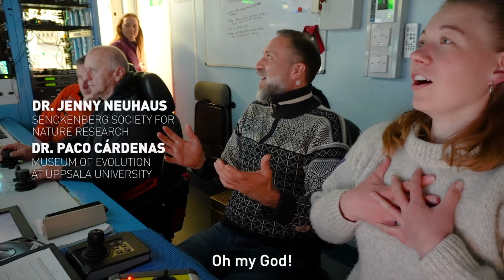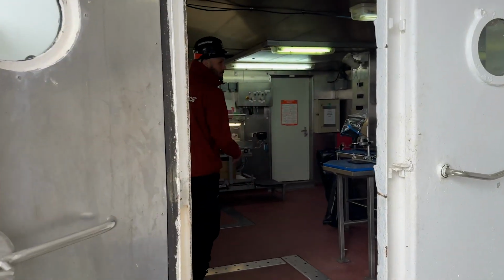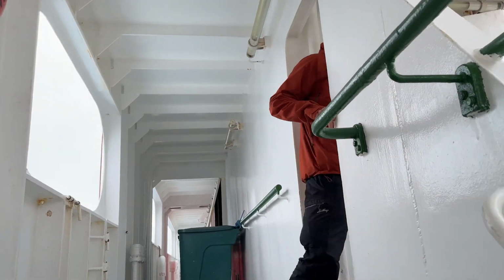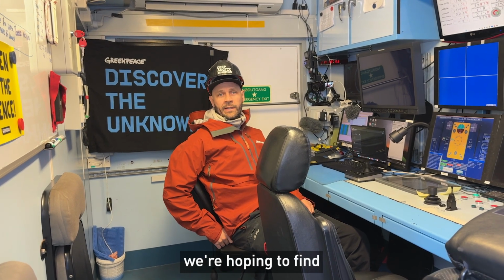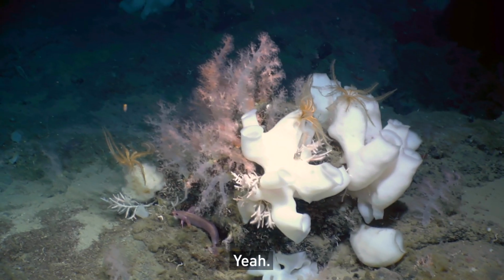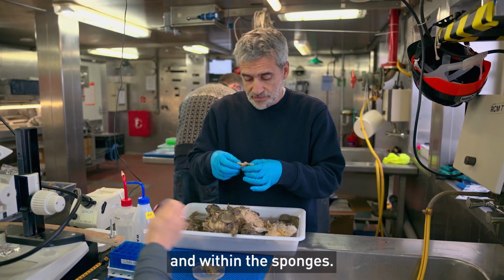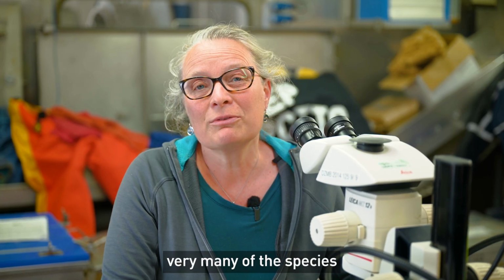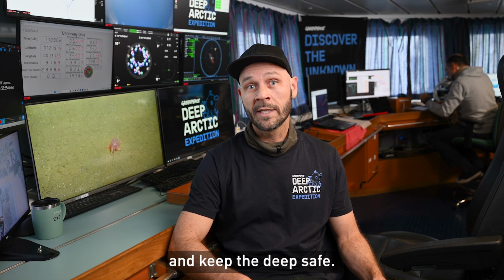Se hva vi fant! Høydepunkter fra ekspedisjonen i Arktis 2026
Greenpeace har vært på en unik dyphavsekspedisjon i Arktis. Sammen med anerkjente forskere har vi utforsket livet på flere tusen meters dyp.

Her er høydepunktene fra ekspedisjonen – fra dumboblekkspruten til mulige nye arter og steder som aldri før har blitt utforsket av mennesker.

I mai og juni 2026 var vi på ekspedisjon i et område kalt Smutthavet (Banana Hole) mellom fastlandet, Jan Mayen, Grønland og Svalbard. Med roboter har vi dykket flere tusen meter ned til undervannsvulkaner og varme kilder – steder enkelte forskere mener at selve livet på jorda oppsto.

Målet med ekspedisjonen har vært å vise fram det fantastiske livet i det arktiske dyphavet, og skaffe bevisene vi trenger for å beskytte denne magiske verdenen.